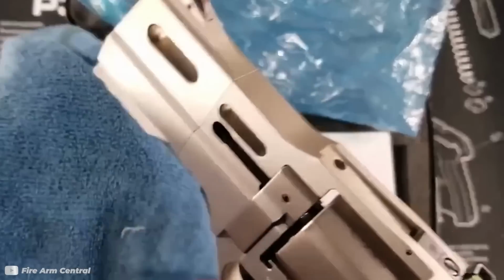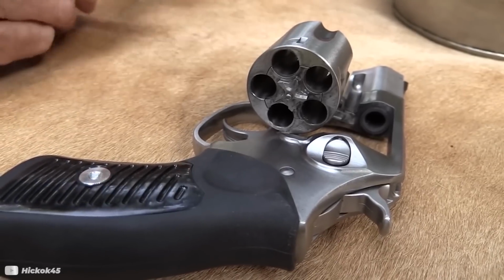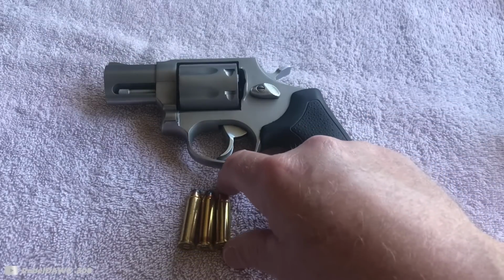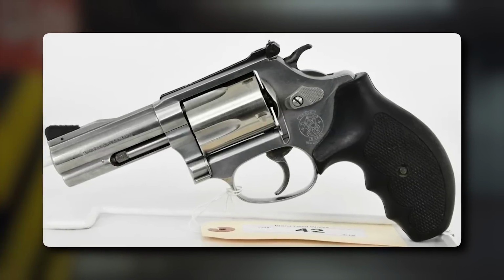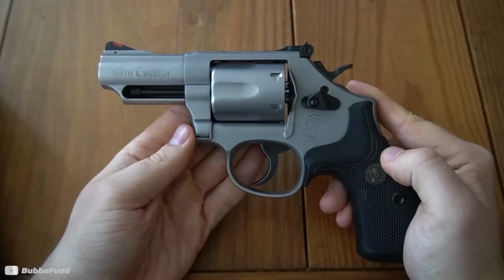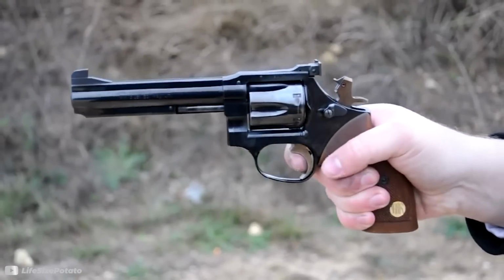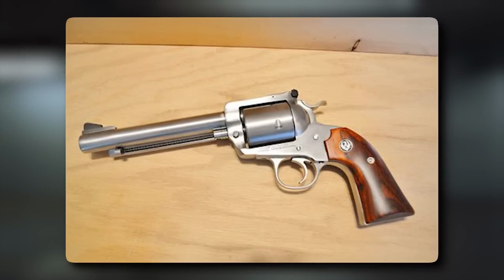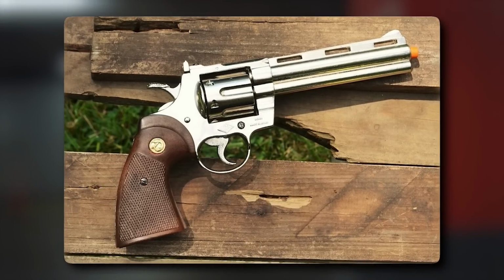These .357 Magnum Revolvers Will Save Your Life One Day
Similar to the Smith & Wesson .38 cartridge, the .357 magnum cartridge comes with a .357 inch bullet diameter and has been quite popular since its introduction to the public by their American manufacturer in 1934 which inadvertently sparked the ‘Magnum Era’. Since then, many companies have tried their best to make strong and heavy revolvers that have sought to be compatible with these heavy cartridges and we can say while they’ve been somewhat successful, like any gun owner would know, sometimes, things in life end up being a hit or a miss. Therefore, we on this channel have decided to do you a solid and point you to the best .357 Magnum revolvers that may prove to be important to your life one day.

Want To Find Out More ? Stick With Us Till The End !

Please note that we respect all creators on youtube, we genuinely look up to the creators used in our videos. We are accommodating to all!
We will with no hesitation make the adjustments that both parties are happy with.